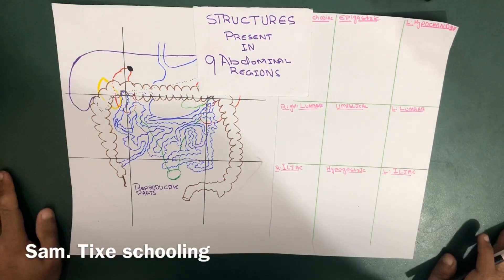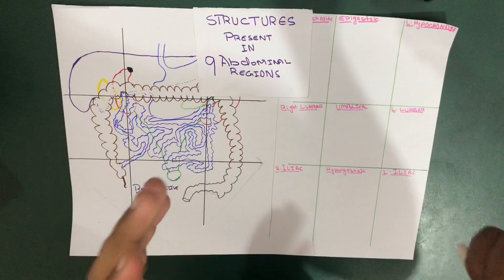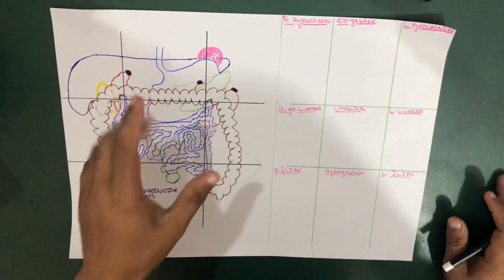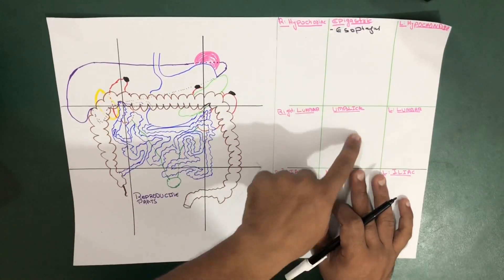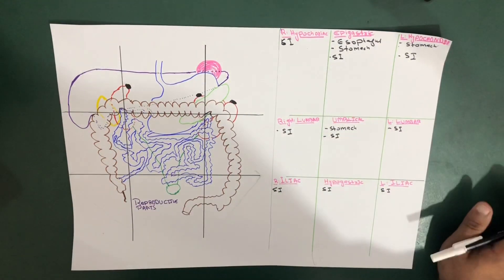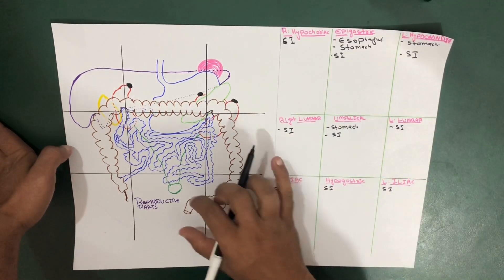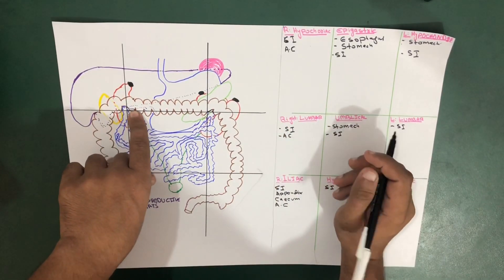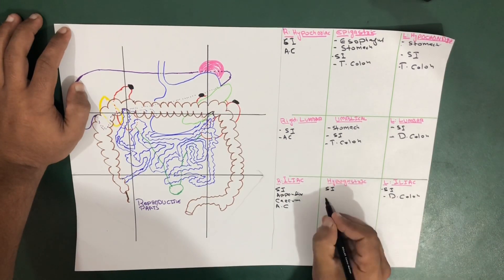Structures present in 9 Abdominal Regions | Abdomen | Part 3 (Anatomy)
This video is a detailed video regarding structure present in 9 abdominal regions and the way they arrange ...

Right hypcochondrium – Small intestine, right kidney, gallbladder, liver
Left hypochondrium – Pancreas, left kidney, colon, spleen
Epigastrium – Adrenal glands, spleen, pancreas, duodenum, liver, stomach
Right lumbar region – Right colon, liver, gallbladder
Left lumbar region – Left kidney, descending colon
Umbilical region – Duodenum, ileum, jejunum, umbilicus
Right iliac fossa – Cecum, appendix
Left iliac fossa – Sigmoid colon, descending colon
Hypogastrium – Female reproductive organs, sigmoid colon, urinary bladder